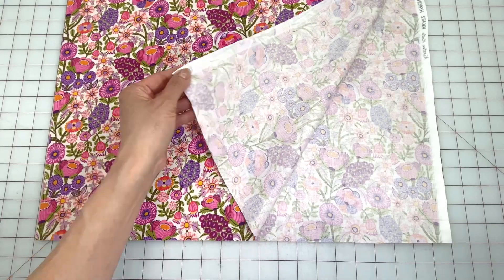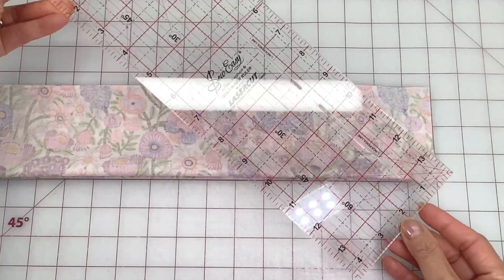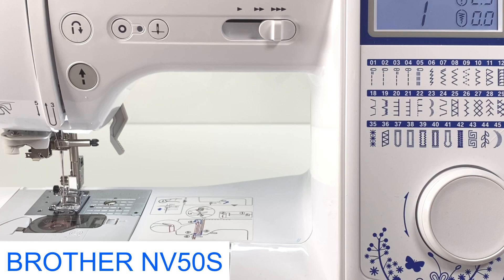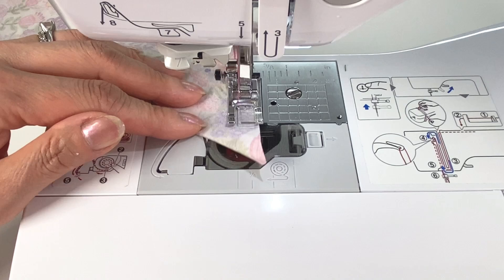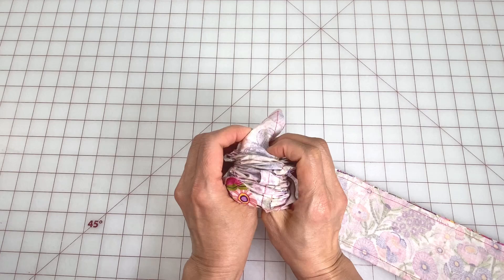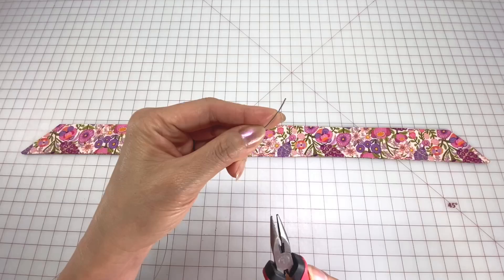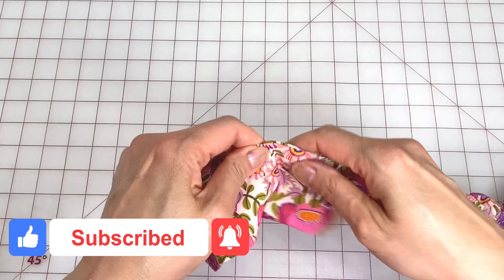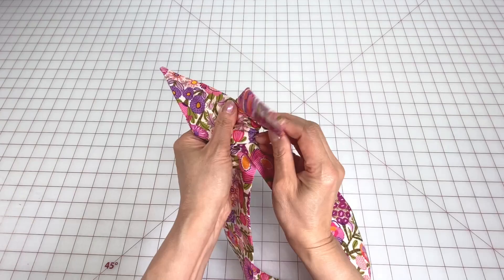How to make a Wide Retro Wired Headband - Nicest and Easiest method! Hairband with Wire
Make a fast and easy Wide Retro Headband ( hairband) with wire.  Only takes minutes to make.  With an inner channel , the wire stays neatly along the edge from end to end.
Have fun twisting it into different styles for a fun retro look!

Cut fabric 7" x 40"
use 38" of 19 or 20 gauge wire

To purchase SIMILAR machine in North America:

Craft Wire - stainless steel 19 gauge
28mm rotary cutter
curved scissors
Assorted colours Chalk
48pcs White Tailors Chalk

Chapters:
00:00  intro and cutting fabric